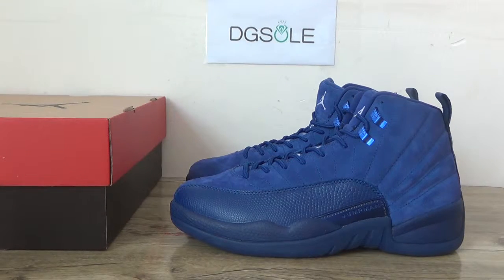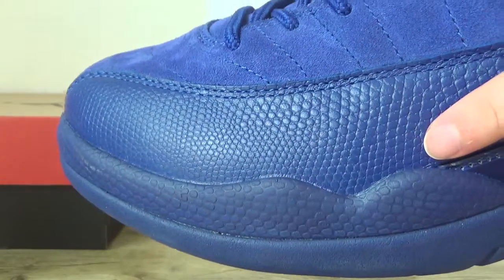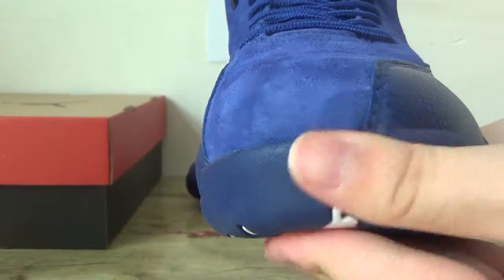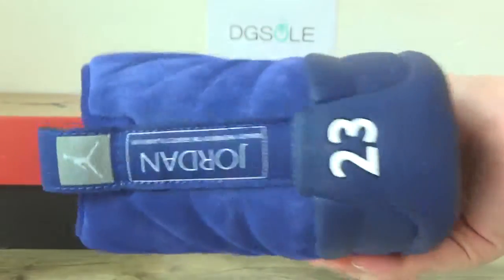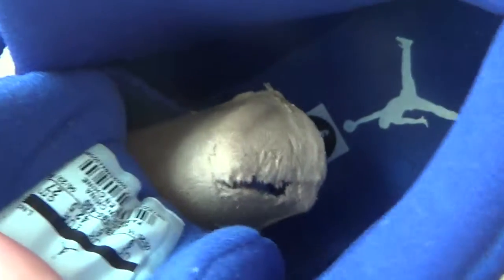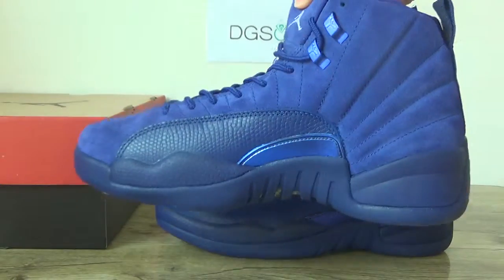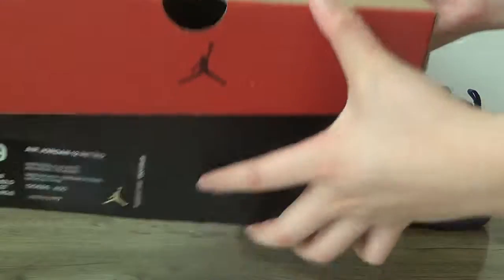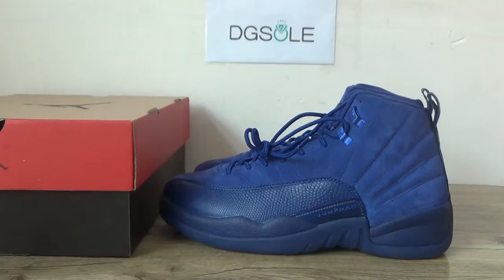Air Jordan 12 Deep Royal Blue